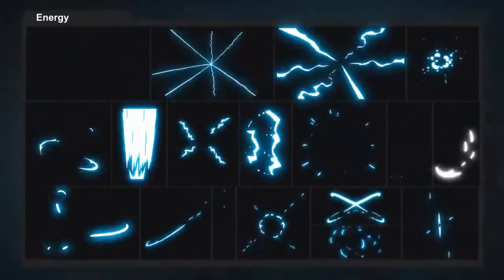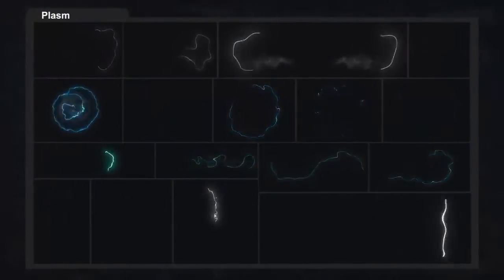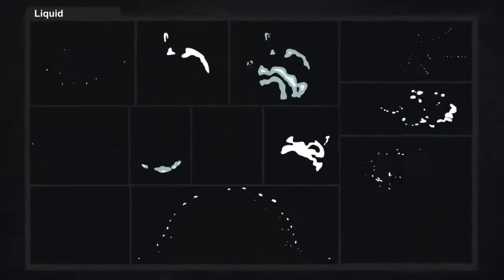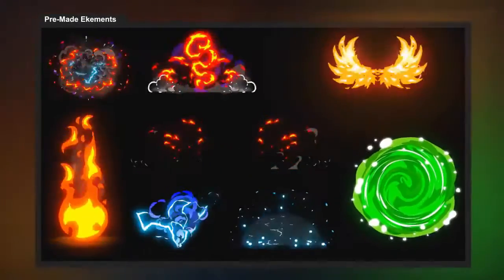Flash FX Pro Animation Constructor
This project is created to blow your mind and boost the workflow to the next level. Make your work faster and devote more time to creativity! Flash Fx Pro is the powerful weapon and must have product for motion designers, filmakers, vlogers and everyone who want to impress the audience.

You can easily modify, combine and create, even if you’re beginner in After Effects! IT”S INCREDIBLY FAST AND EASY! Use it with Slideshow, music clip, promo, broadcast, movie, instagram stories, youtube video or presentation – any project will look more eye catching and professional!